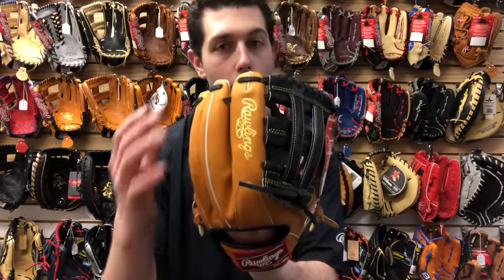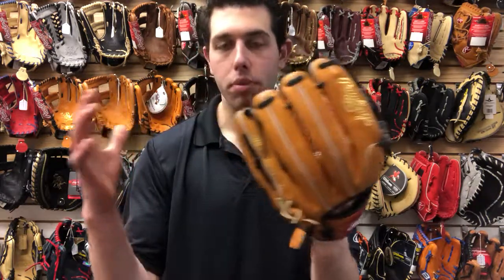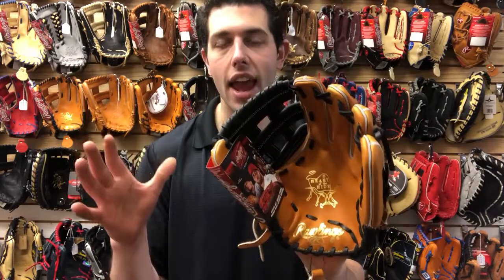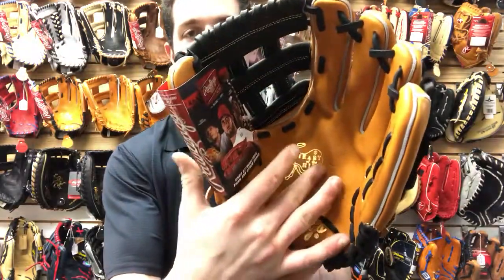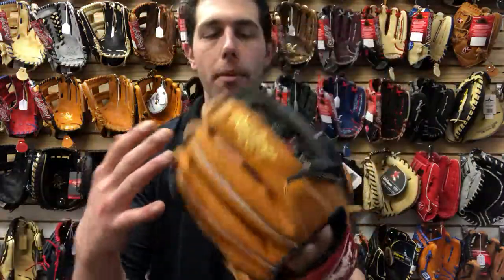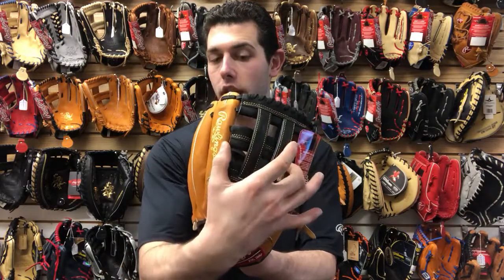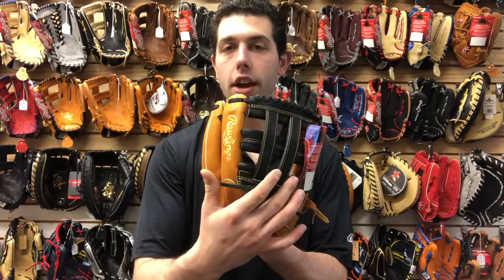Closeoutbats.com Rawlings Heart of the Hide 12 Infield Glove PRO206-JTB 2018